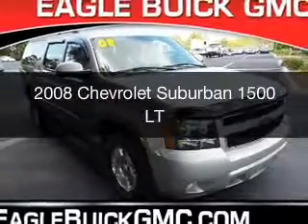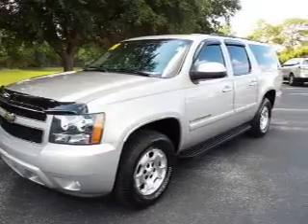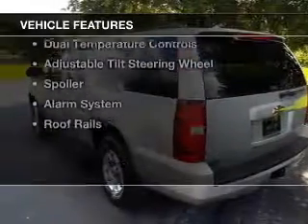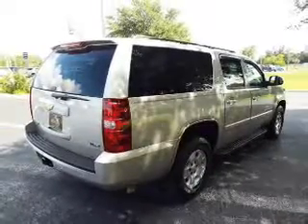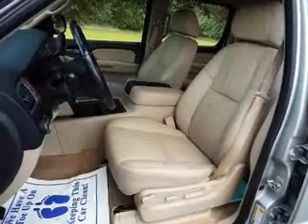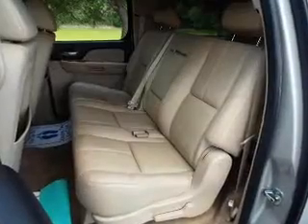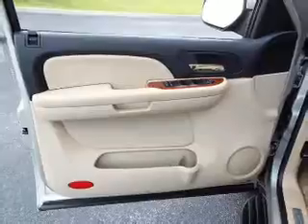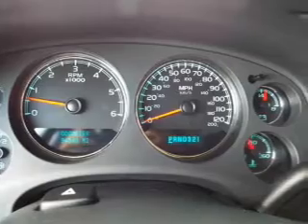2008 Chevrolet Suburban - Homosassa FL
Year: 2008
Make: Chevrolet
Model: Suburban
Trim: 1500 LT
Engine: 5.3 liter 8 cylinder 16 valve
Transmission: 4-Speed Automatic
Color: Gold Mist
Mileage: 94540
Address:
1275 S Suncoast Blvd